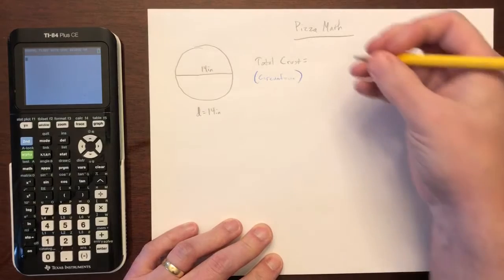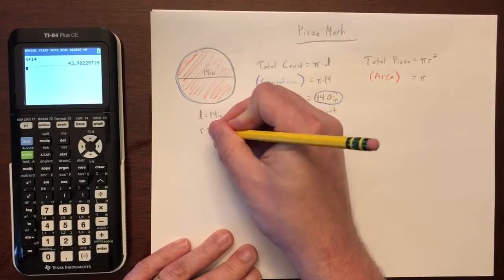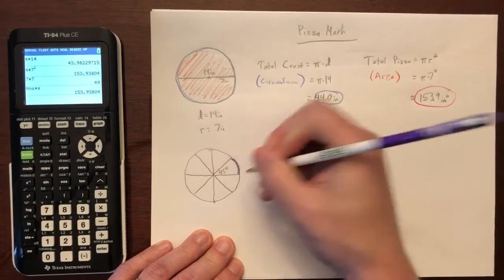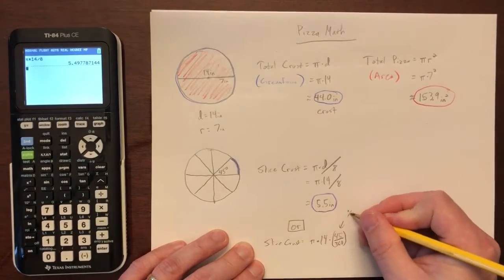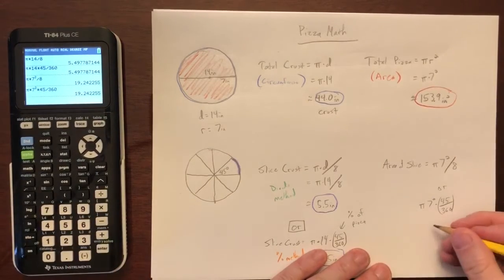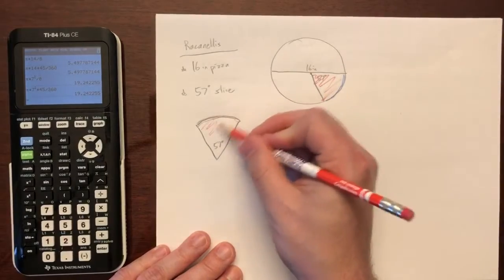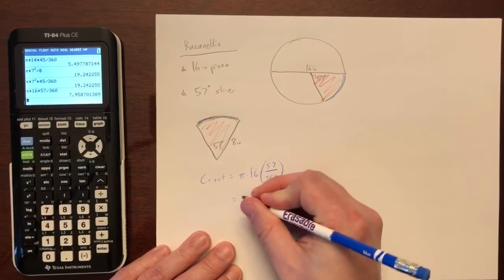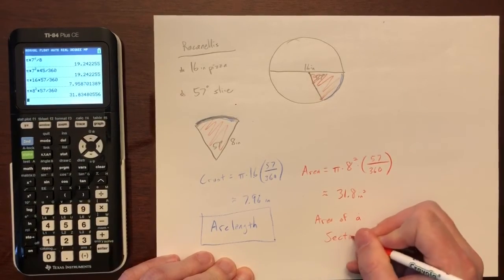Pizza Slice Lesson